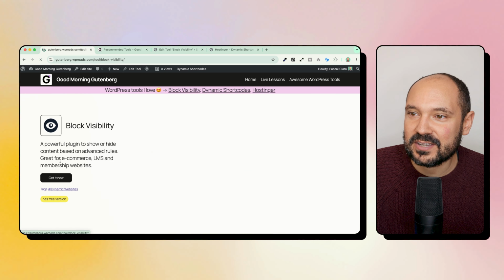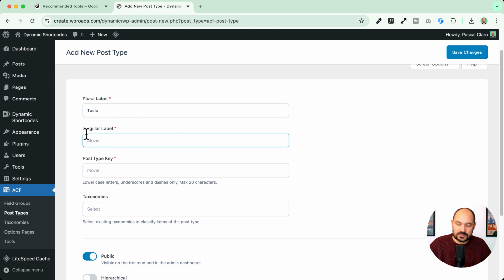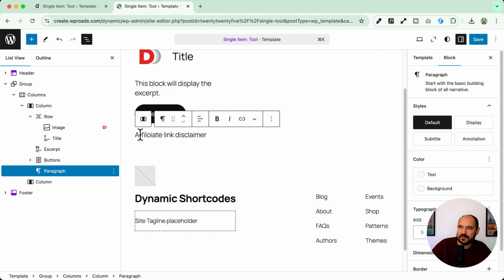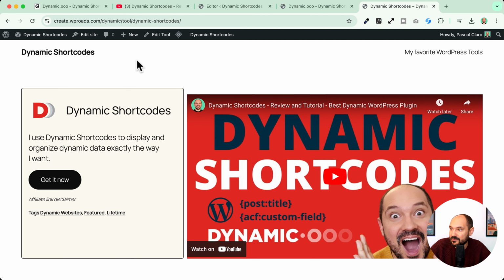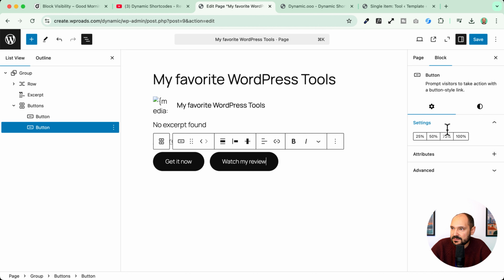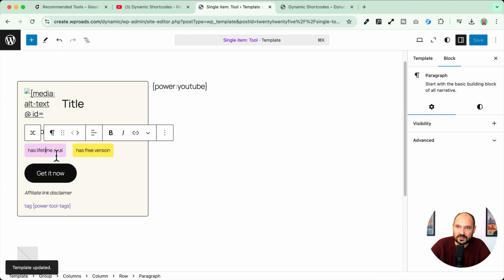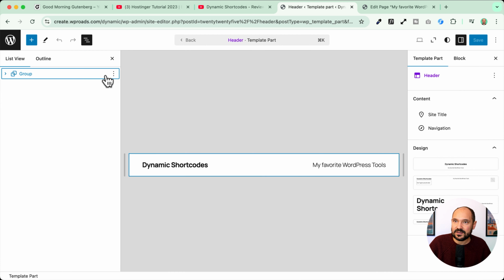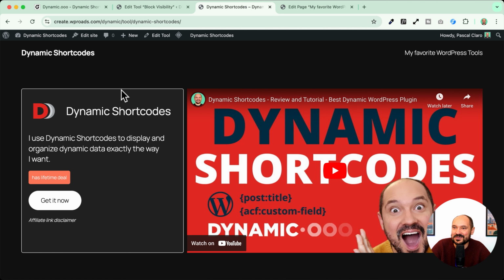Create a Directory Website with Dynamic Shortcodes - Step by Step Guide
WordPress Dynamic website tutorial with FSE and Gutenberg + Dynamic Shortcodes plugin!

*Video timestamps*
00:00 Intro
01:06 Dynamic Shortcodes Presentation
05:01 The Listing We Will Build
09:03 Preparing the CPT
17:03 Creating the single template for the CPT
23:24 Insert a dynamic button link using Dynamic Shortcodes
26:08 Insert a dynamic video using a Power Shortcode
30:54 Adding a dynamic link to the image block
33:55 Show taxonomies dynamically on the front end
37:19 Let's build the listing cards
47:23 Add dynamic badges using Block Visibility plugin
55:51 Check out my Gutenberg and FSE academy
56:18 Align buttons and heights in the query loop cards
01:00:33 Build a dynamic top-bar with featured posts
01:08:19 Flexibility of the twenty twenty-five FSE design options
01:10:58 Comment, like, subscribe and give me your feedback!

Pascal